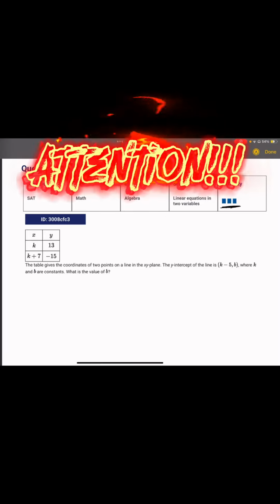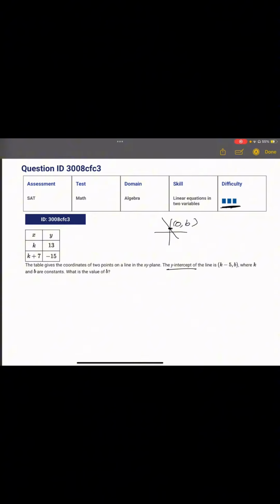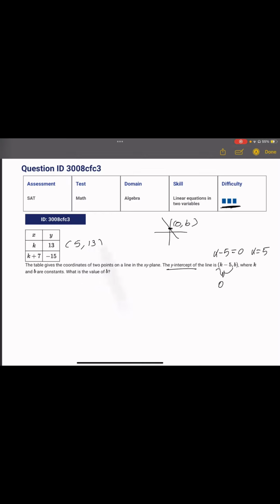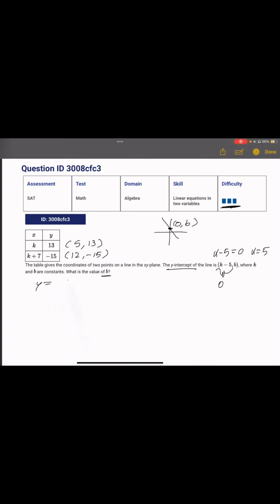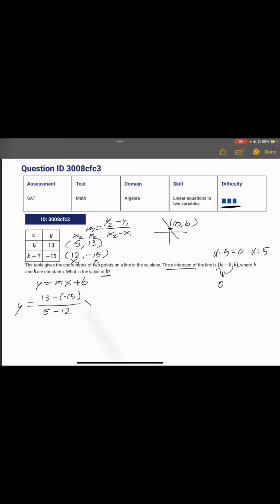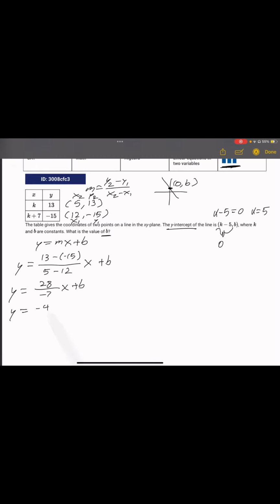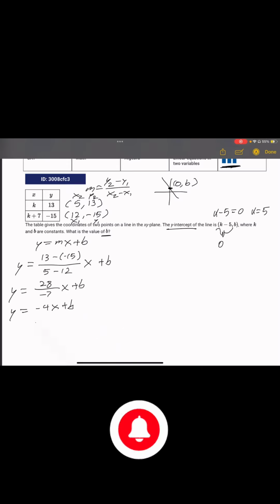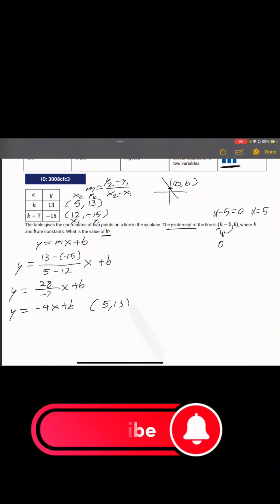Are you ready for the SAT? maths satsubject satmathprep fypシ゚viral